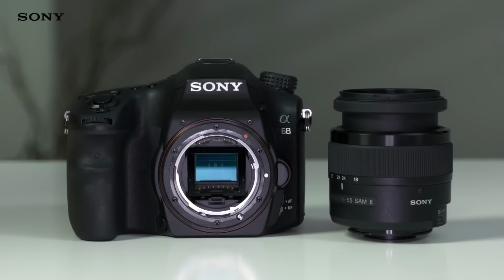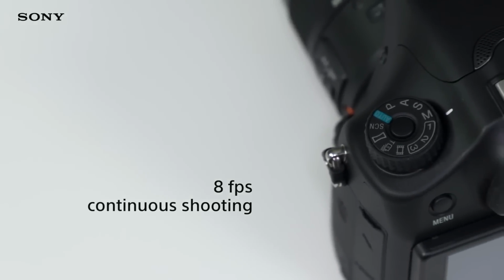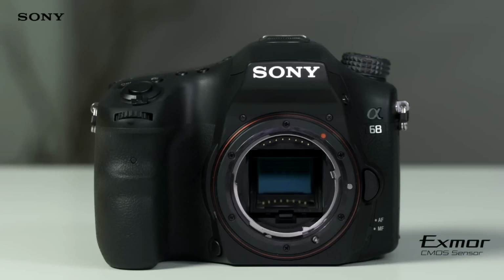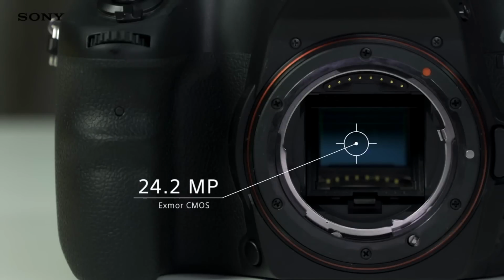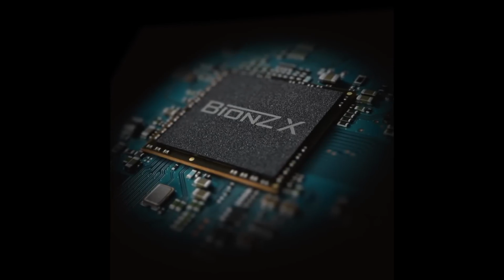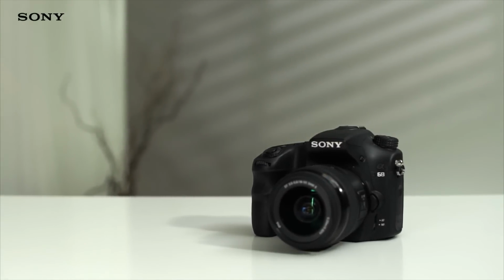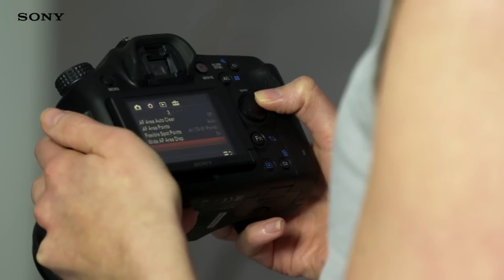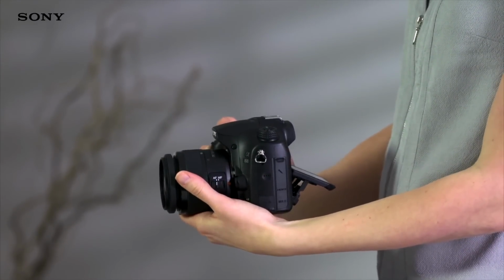Top 5 Best DSLR Semi-Pro Cameras 2017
Nikon D3400 with 18-55mm lens($497) - With a image sensor, processor, and autofocus a the D3400 has Bluetooth connectivity and a much-improved battery life at the sacrifice of the flash.

Sony Alpha a68 with 18-55mm lens($698) - Features an advanced autofocus system, built-in image stabilisation, along with a 24.2-megapixel APS-C sensor.

Canon EOS Rebel T6i with 18-55mm lens($749) - Features a bump in resolution to 24.2 megapixels, improved the autofocus and added ever-important Wi-Fi capability.

Nikon D5500 with 18-55mm lens($697) - Semi-pro category to entry level, which has been called an “advanced beginner” model.

Nikon D7200 ($997) - The latest version includes increased buffering speeds, Wi-Fi and NFC connectivity, and a much-improved top LCD screen.